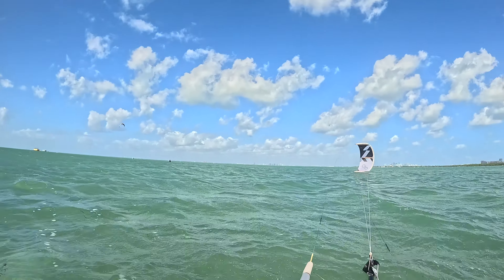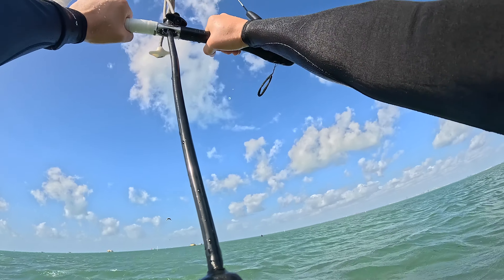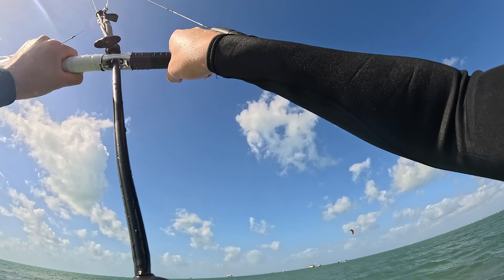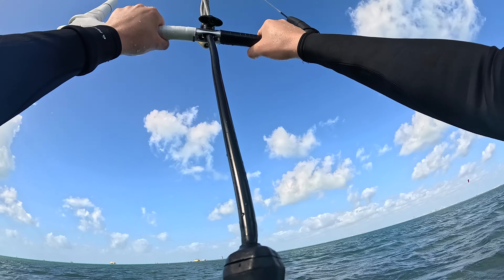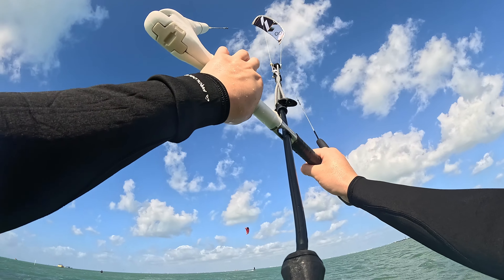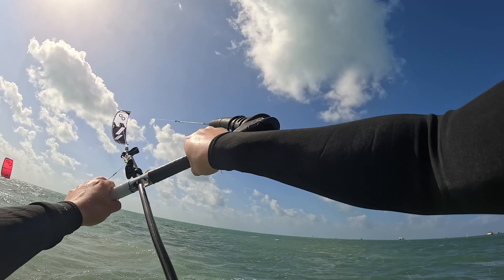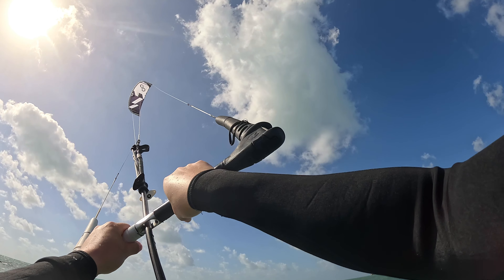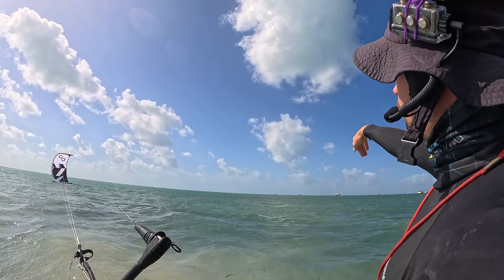Learning to Kitesurf: Very First Launch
In this video, follow along as I embark on my very first kitesurfing lesson and attempt my first ever kite launch! From setting up the kite to managing the wind, it's a step-by-step look at what it's like to get started in this exciting sport. Watch as I learn how to control the kite, feel the wind's power, and navigate the challenges of my first launch. It’s a mix of excitement, learning, and some inevitable mistakes along the way. Whether you're thinking about trying kitesurfing yourself or just curious about the process, this video gives you an inside look at the early stages of learning this thrilling water sport.